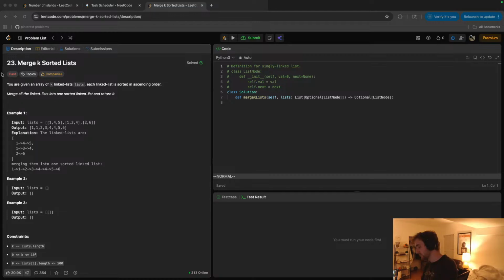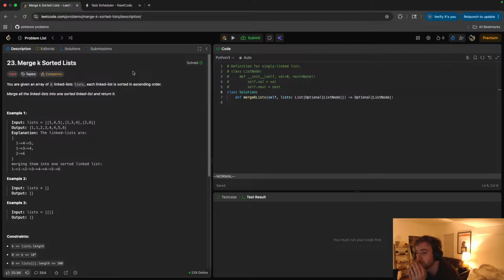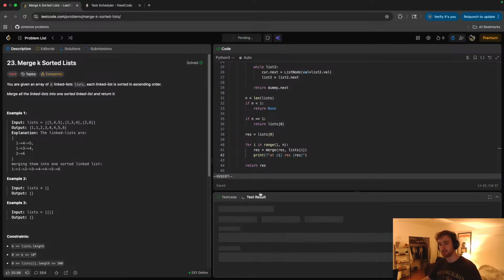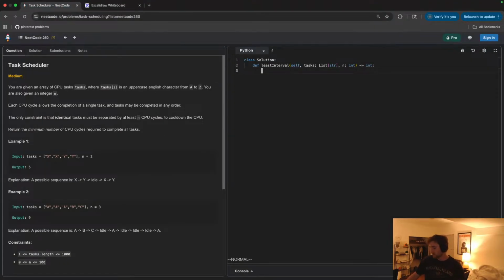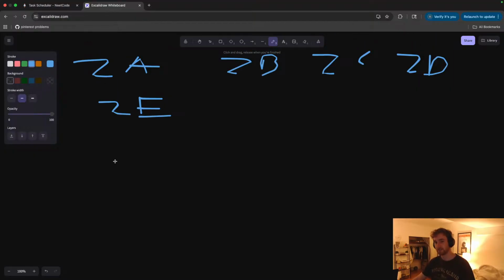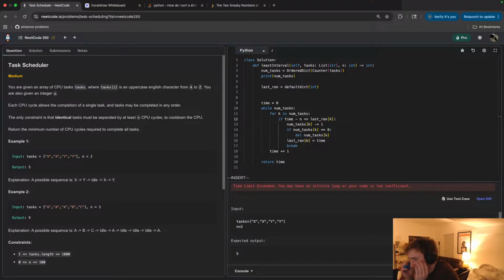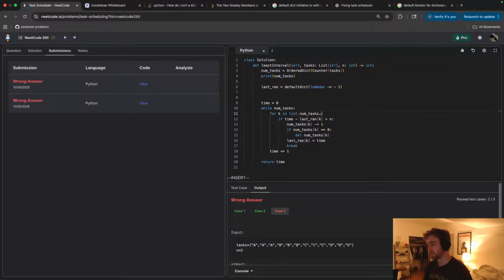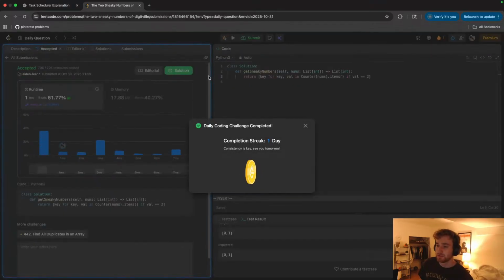interview prep w/ me (day 3)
gonna be prepping leetcode pretty hard for the next couple days for interview